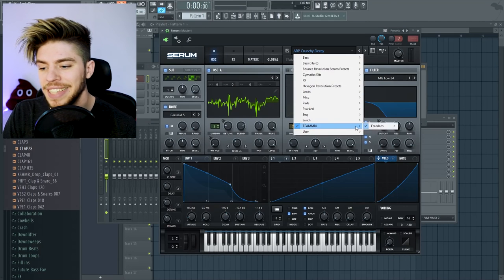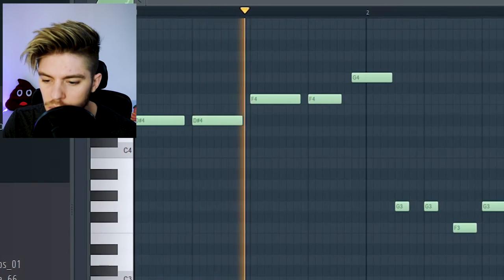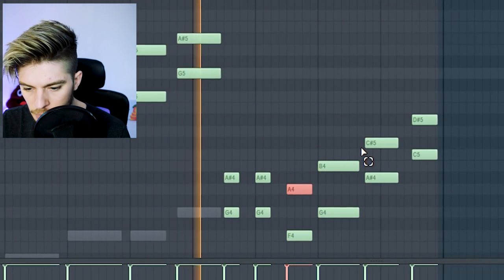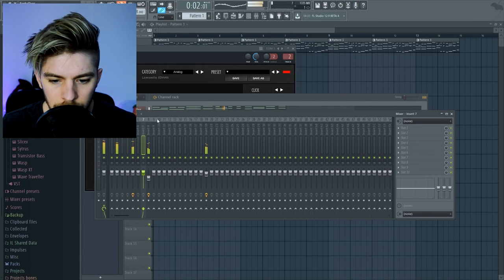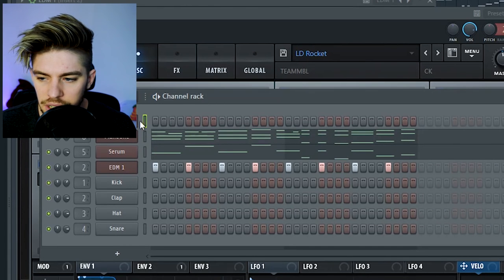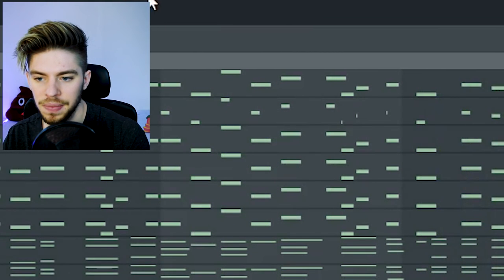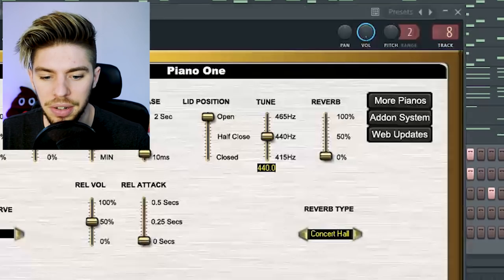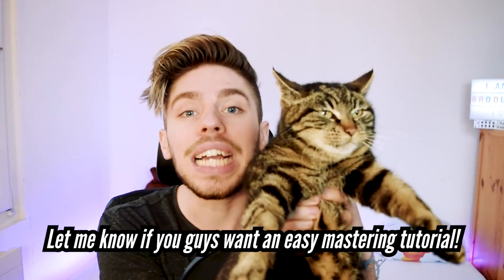HOW CAN YOU MAKE MUSIC LIKE MIKE WILLIAMS?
How to make FUTURE BOUNCE like MIKE WILLIAMS?! In this video I show you how you can make a track similar to Mike Williams, using TeamMBL's "FREEDOM" Serum pack!

Presets used in this video (all available in "FREEDOM"):
Lead layers:
- LD Clean (supersaw-ish, removed some low-end)
- LD Wrecked (rich sound, removed some high-end)
- PL Mashed (2 layers of this one, lower and higher octave)
- PL Dreams
Chords layers:
- VOX Graveler (I really love this one!)
Bass:
- BA Kingsley's favorite

Other VSTs used:
Chords: PianoOne (it's a free VST plugin)
Sub: 3xOSC (sine wave)
White noise: 3xOSC (white noise, remove the low-end)

➔ 🖱️ NEW and awesome: Get the FL Studio Mouse Pad, loaded with useful FL Studio shortcuts

- Discuss with me directly
- I can follow you on Instagram + Twitter
- You get exclusive behind the scenes, Q&As
- Get all my new songs for FREE!

Background music: Slycer - Dancing. Out April 6 on my label Tropicat Records!

💬 Enjoying the video? Translate it into your NATIVE language!

🔥 Listen to my full songs!

🍪 Any question? Collab bro? Follow me there:

Snapchat ➔  edwanmusic

- Tejas Sharma
- Swurl
- Salizer
- Victor
- Stuart Maclean
- Sessjion
- RaptorMusic
- Oliver Dennison
- Niclas Hagner
- Markus Sjöbergh
- Iahs
- Gavin Hawkins
- FL Studio God
- Vyzer (Meta)
- Nothing
- 7oohny

You will get:
- personal feedback on your track
- monthly FLPs
- a special access to my Discord server